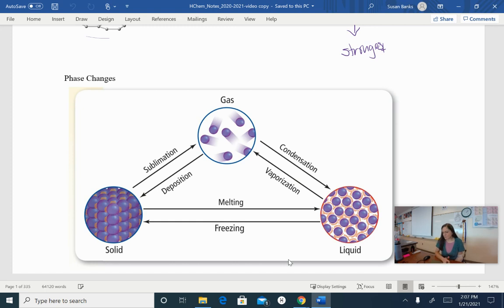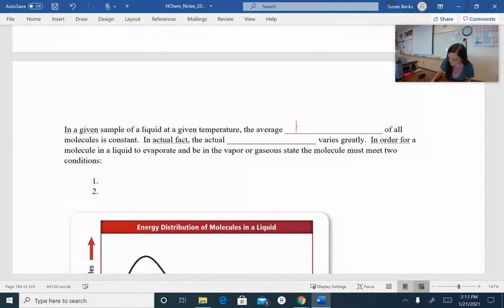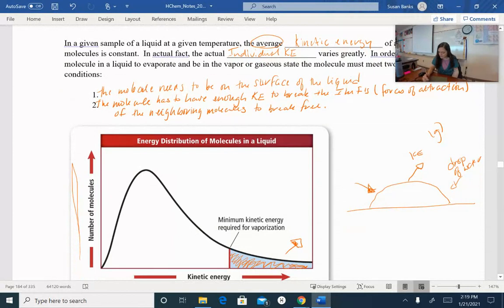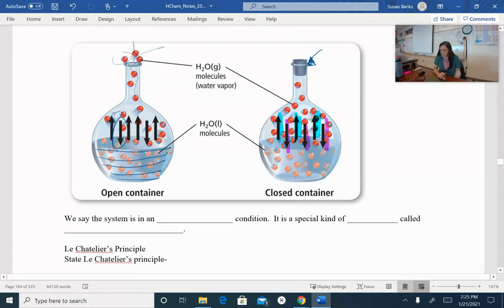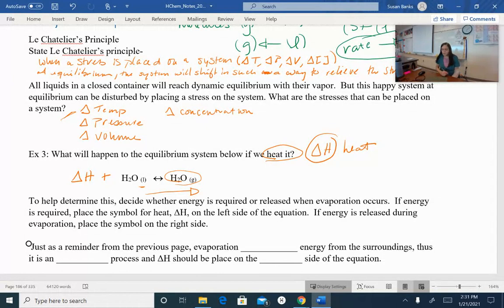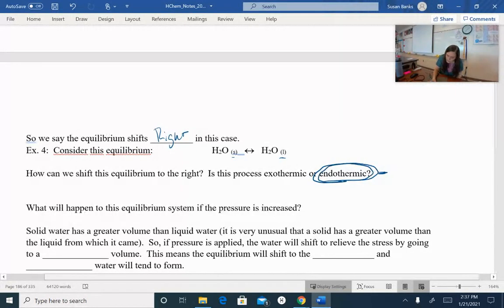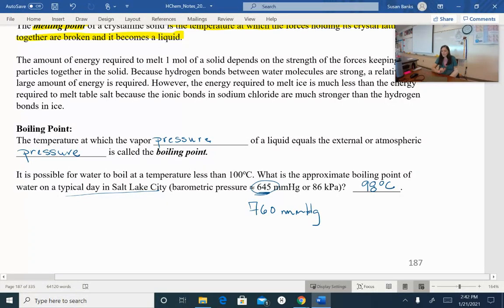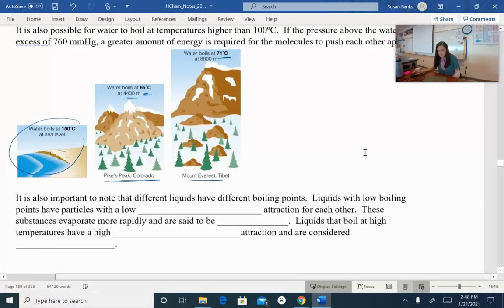Phase Changes and Dynamic Equilibrium